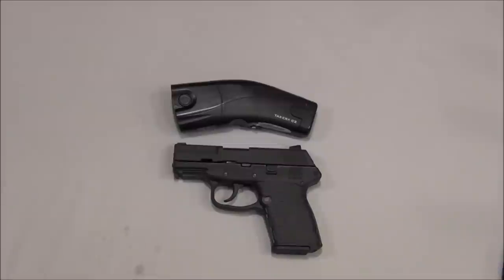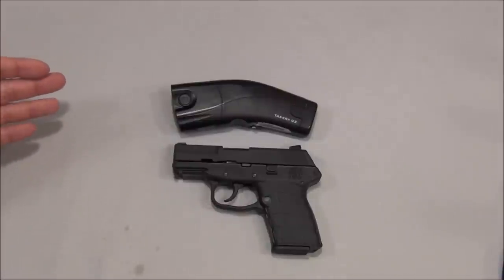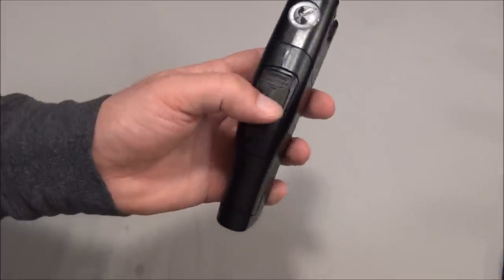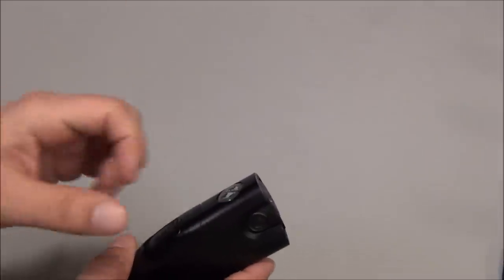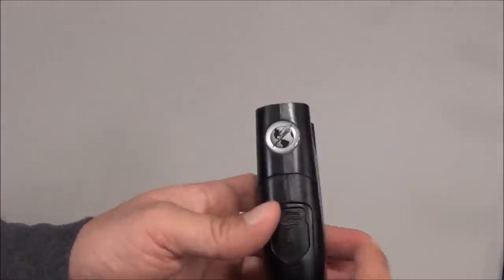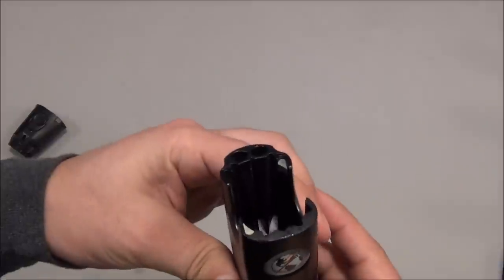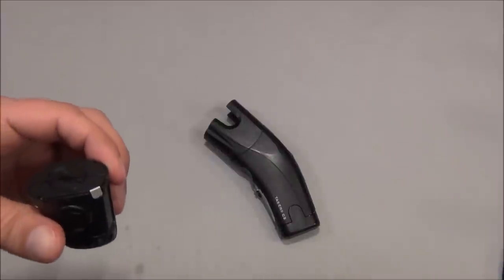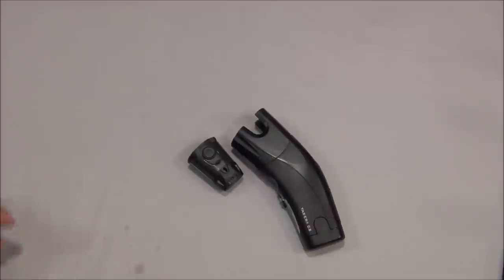Taser C2 less lethal 2in1 stun gun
A taser C2 is a great less lethal option and has a stun gun back up that can engage multiple targets